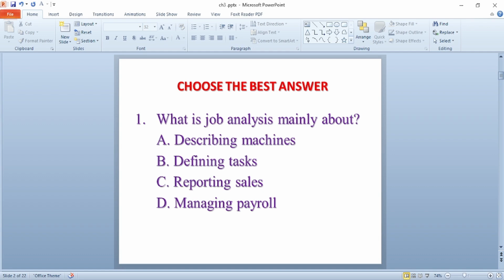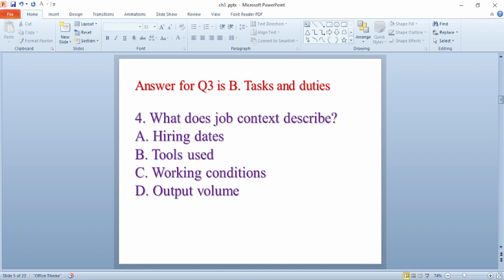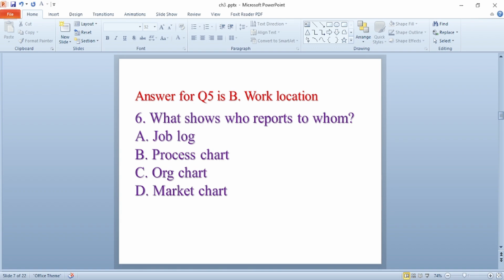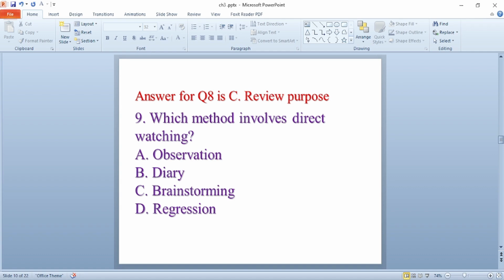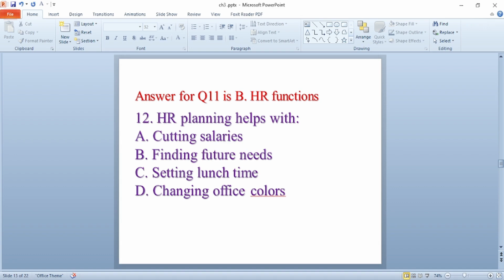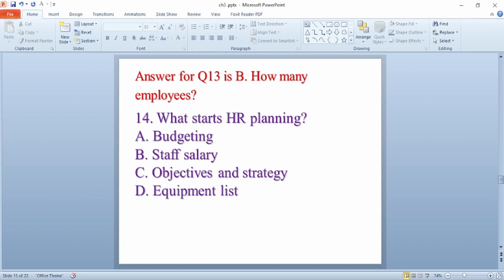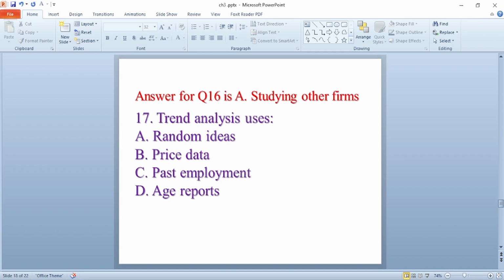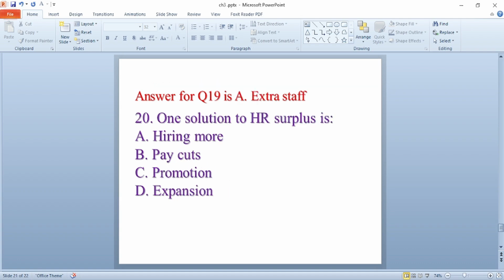HUMAN RESOURCE MANAGEMENT CHAPTER THREE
Human Resource management belongs to all organizations. Its focal point is people; people are the
life blood of organizations. It emphasizes on: human resources planning and development,
recruitment, selection of personnel, induction, placement, training and development; techniques of
performance appraisal; wage and salary administration and /or the human factor in work design &
compensation plans & incentive schemes; morale and motivation; discipline; maintenance and
safety; industrial relations; collective bargaining; grievances and grievance handling. It also focuses
on newly emerging issues of Human resource like diversity and its management, empowerment,
HIV AIDS and the workplace.